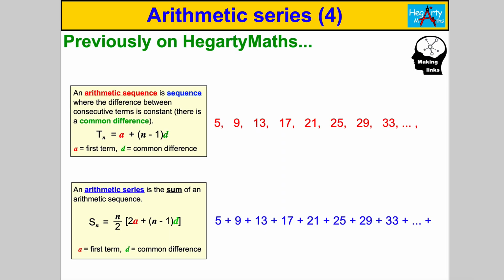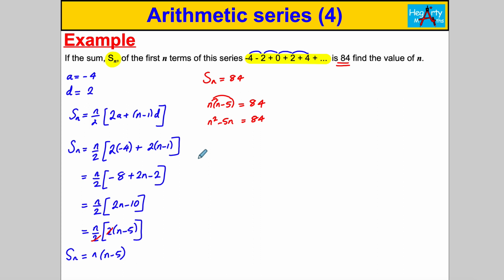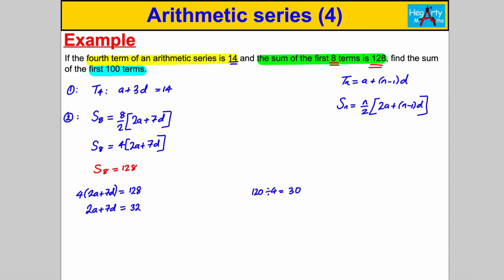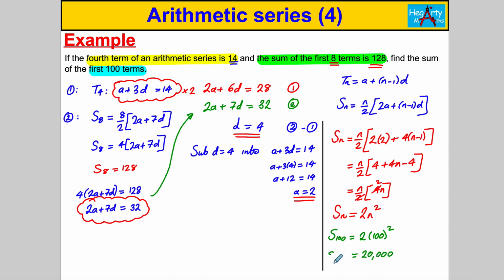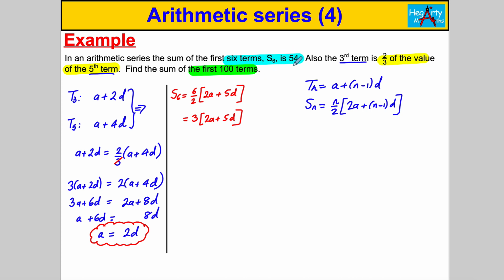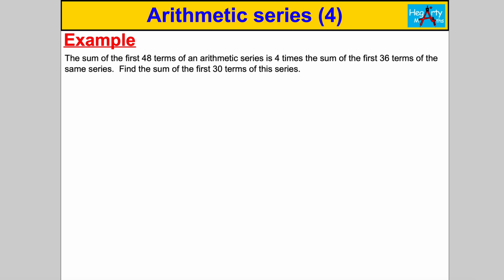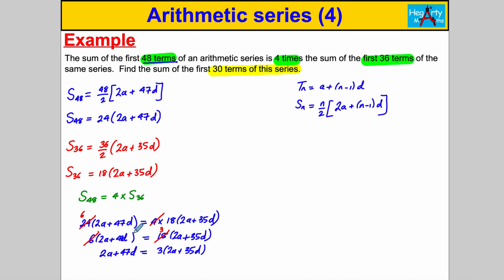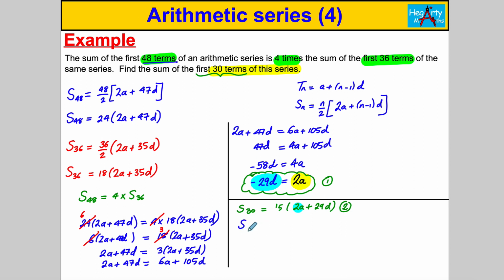Arithmetic series (4)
Arithmetic series